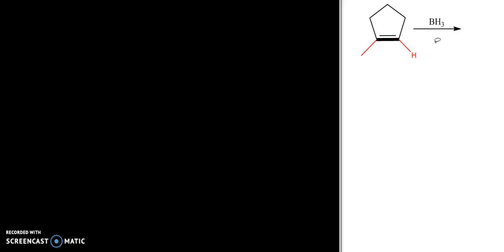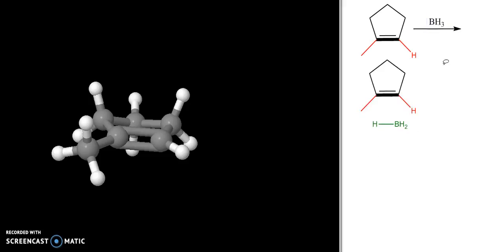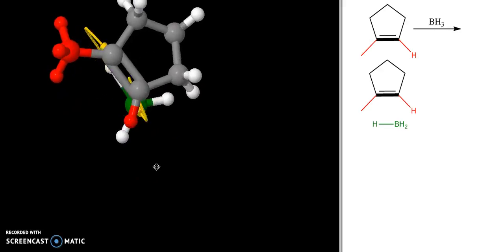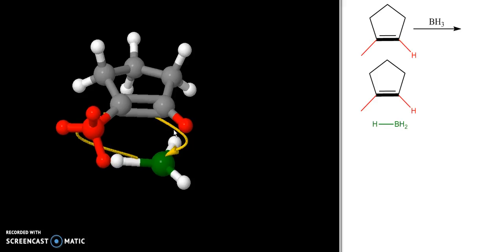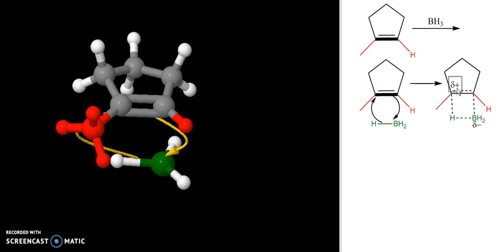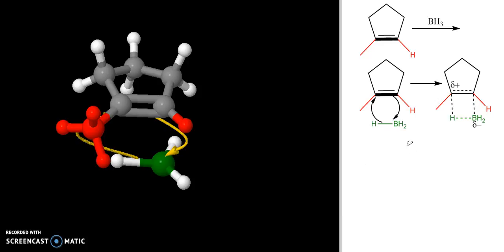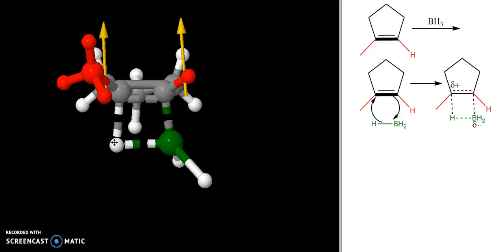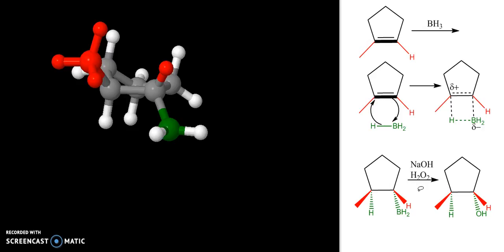hydroboration of methylcylpentene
regio- and stereochemistry of hydroboration of methylcyclopentene